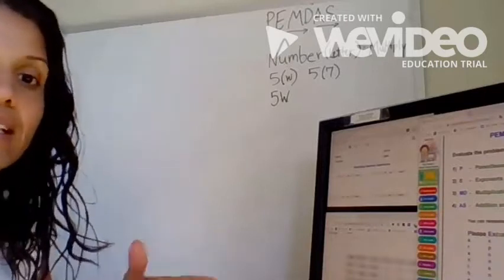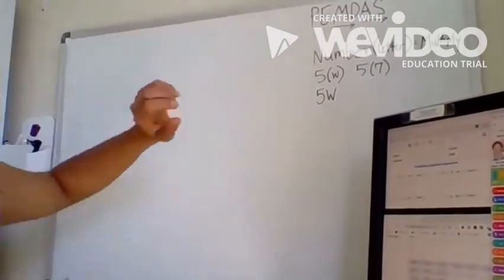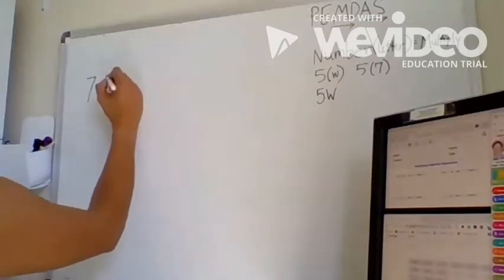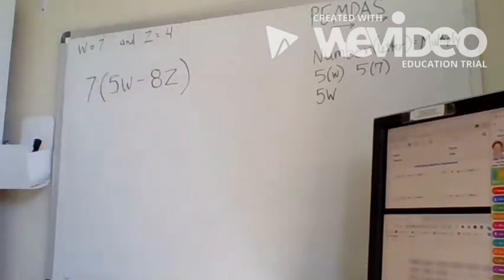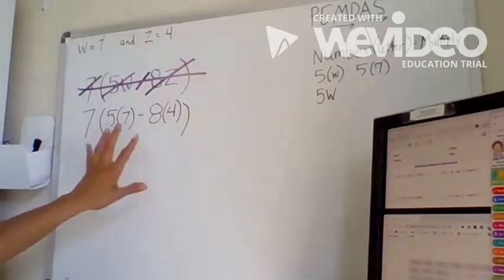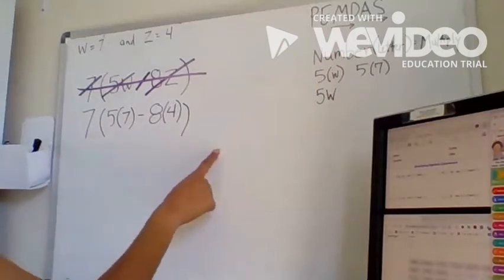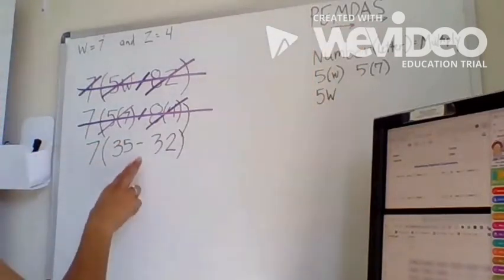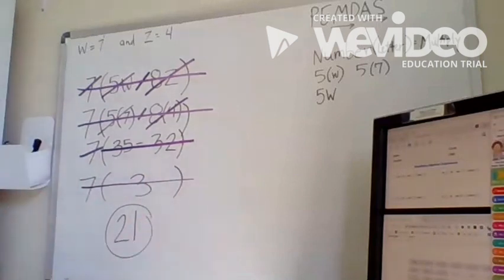Example 1 Simplifying Expressions